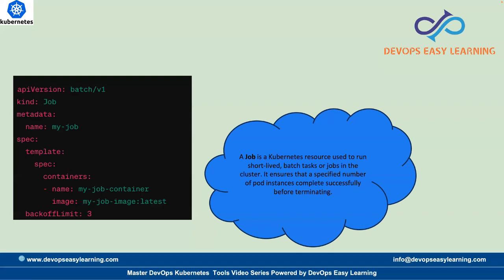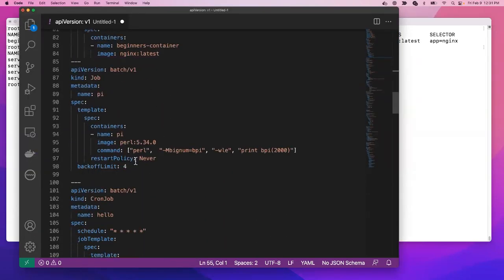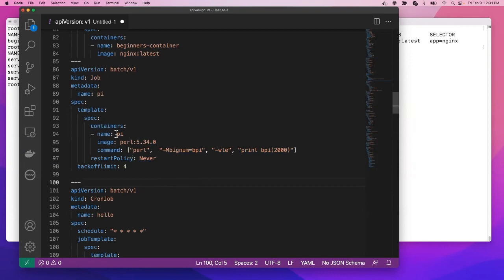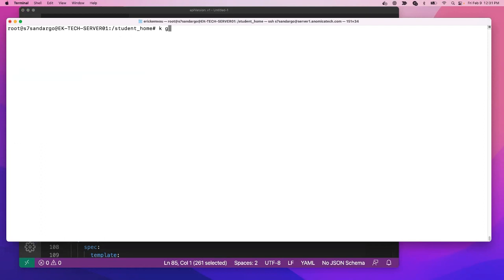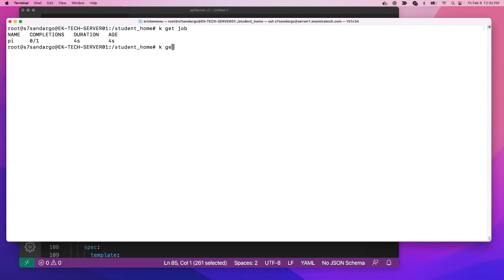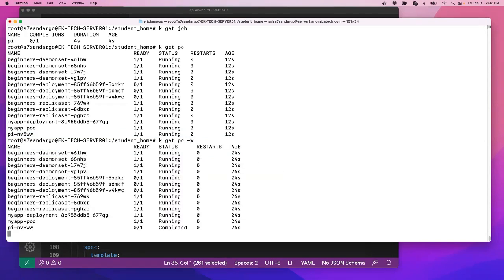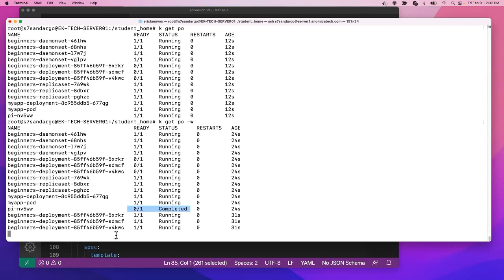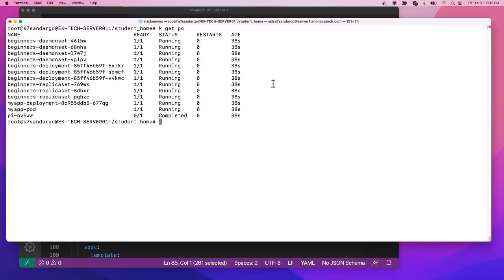Kubernetes Job | Kubernetes for Beginners | Introduction to Kubernetes